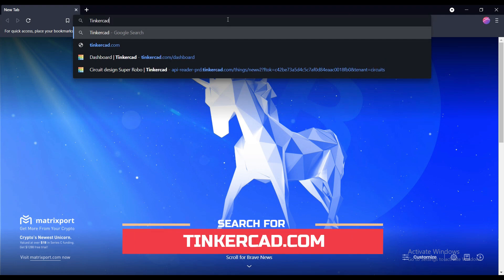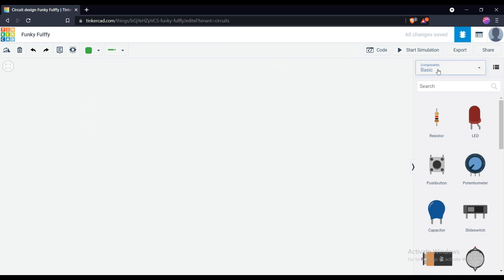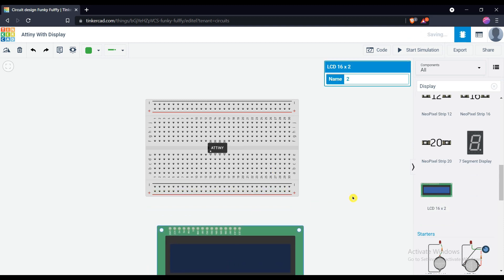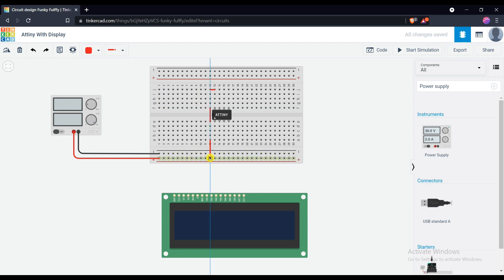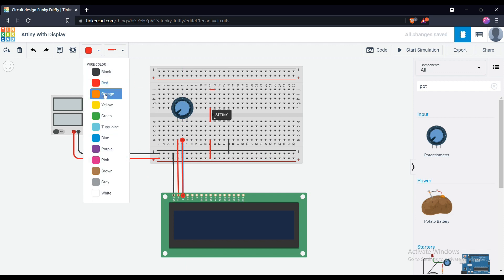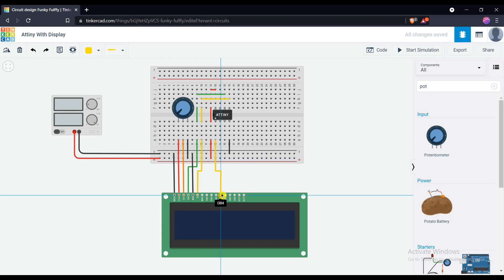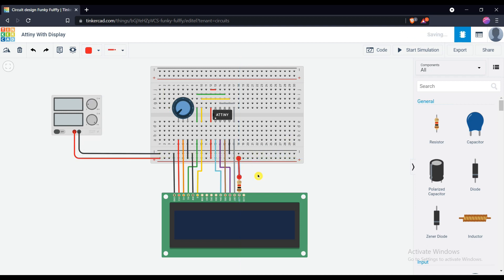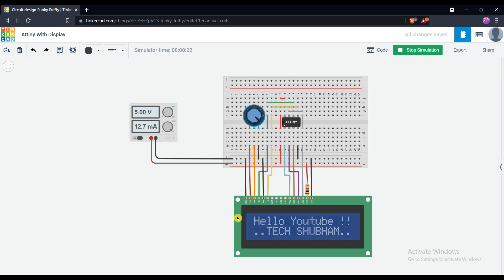Interfacing 16*2 LCD display with Attiny 85 Microcontroller || Tinkercad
In these video I'm showing to you how to interface a 16*2 LCD display with Attiny 85 microcontroller without using any I2c module. For the circuit only we need a Attiny Microcontroller .